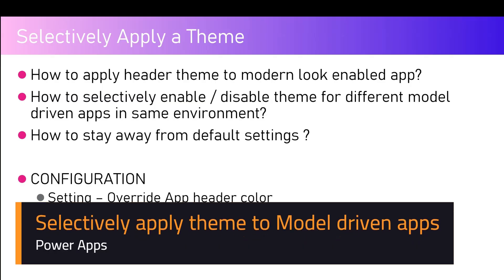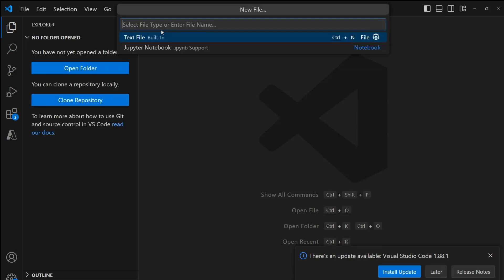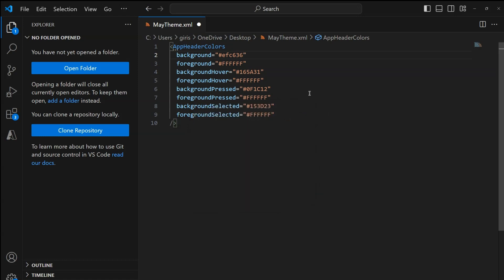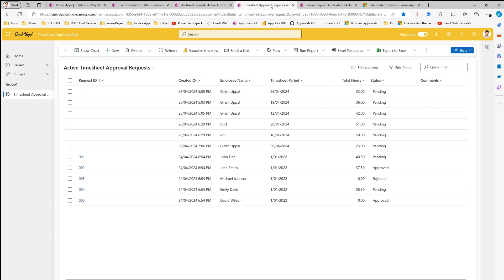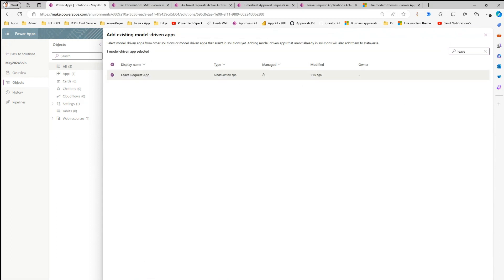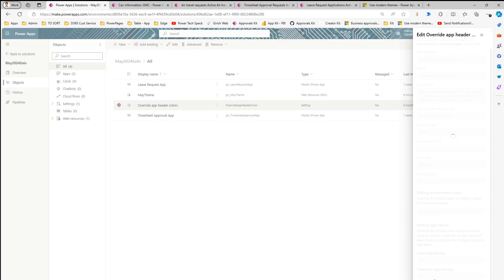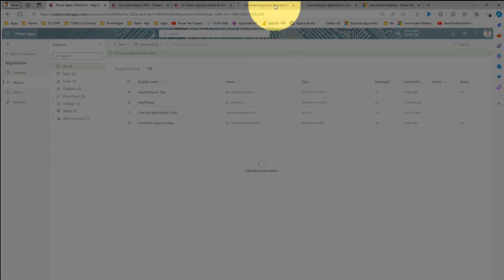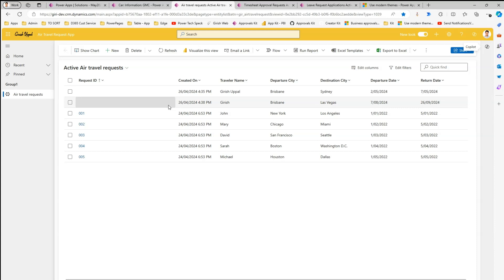How to apply modern theme to selected model driven app (new look) in the same environment?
This video demonstrates how to apply modern theme for selective model driven apps in the same environment.

Girish Uppal explains the method to selectively apply modern theming for model driven apps for selected apps in the environment.

By default, modern themes get applied to all the model driven apps in the environment, if set using "override app header colors settings". If you want to only apply modern theme to selected model driven app then include all the model driven app in the environment and set the app value to false for "override app header colors settings".